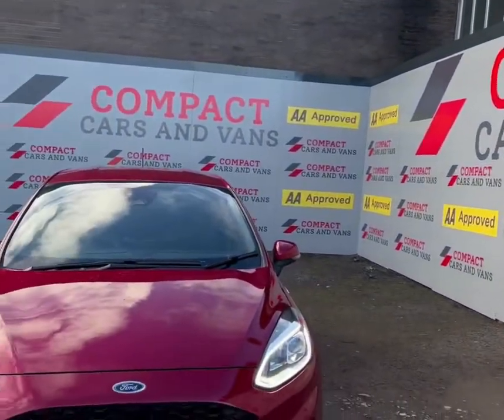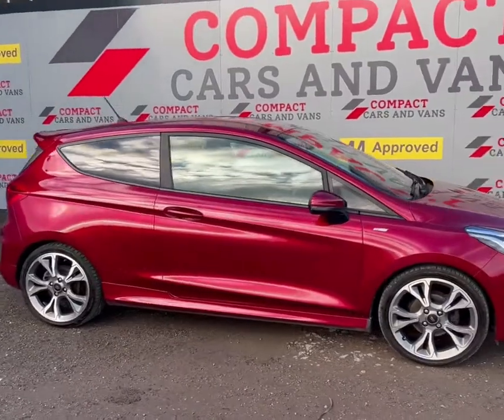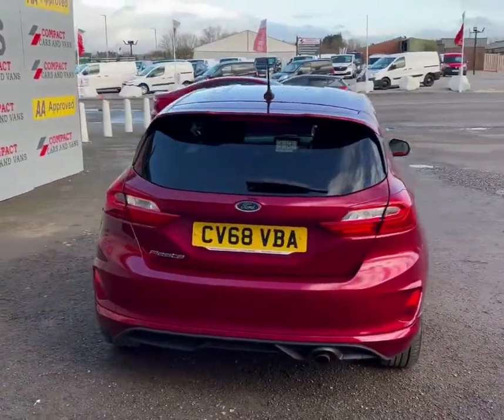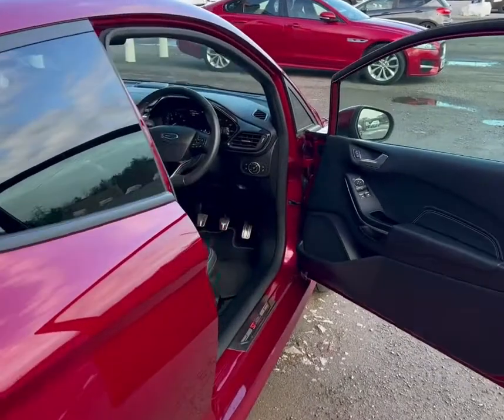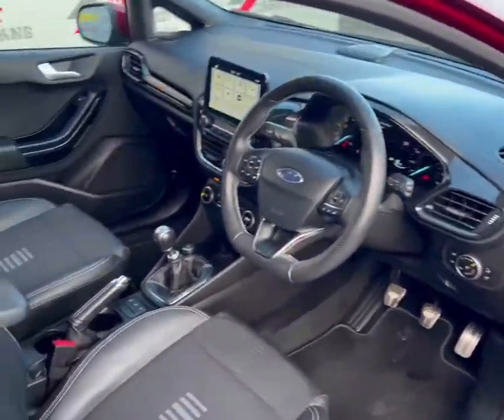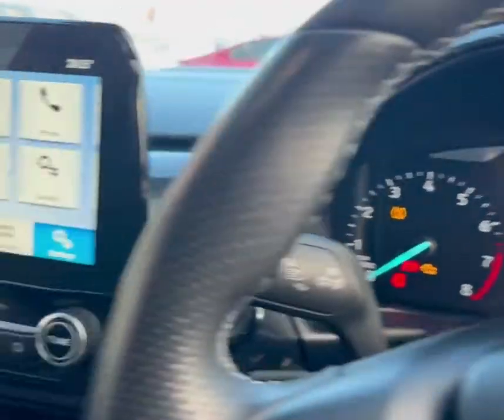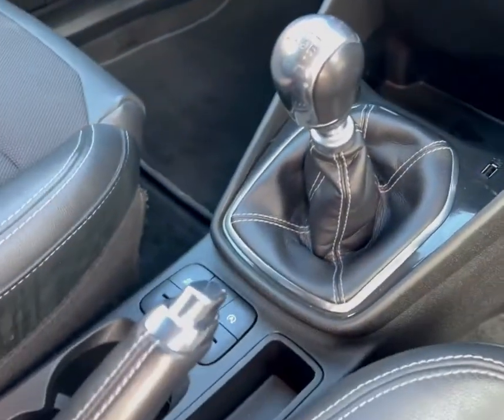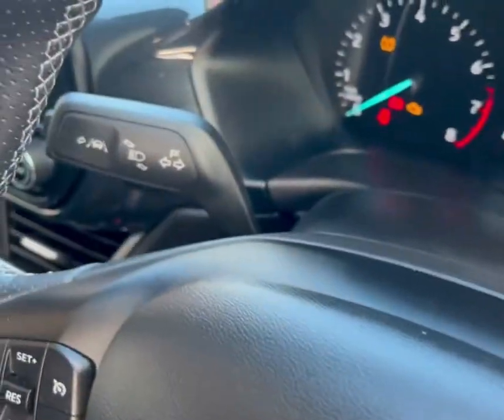2018 Ford Fiesta 1.0 EcoBoost 125 ST-Line X 3dr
Compact Cars and Vans are delighted to offer this stunning Ford Fiesta ST-Line X.

The Fiesta is known for its reliability and exceptional fuel economy. The vehicle has a small but exceptionally powerful 1.0 ecoboost engine delivering 125ps, meaning performance is brilliant whilst it manages to be on the lower end of insurance groups at the same time.

The car benefits from lots of leg room for both the front and rear of the vehicle, and at the same time being able to offer a very generous boot space. The Fiesta is a practical vehicle for any individual and would make a perfect addition to any household.

The fantastic specification includes, colour screen, Bluetooth with voice recognition, DAB radio, leather multifunction steering wheel with controls, lane assist, cruise control, speed limiter, air conditioning, stop/start technology, 6 speed gearbox, electric heated windscreen and much much more!

All our cars are lovingly prepared to a high standard, including a new MOT with no advisories, full service and a peace of mind warranty. Free AA cover for 12 months is also provided at point of sale. We offer fantastic finance packages tailored to you, starting from just 6.9 APR!